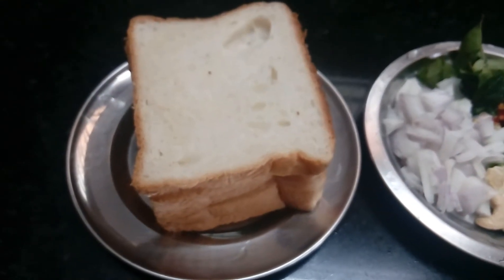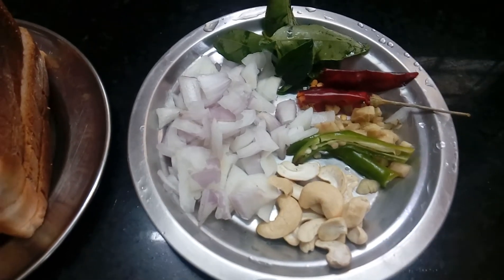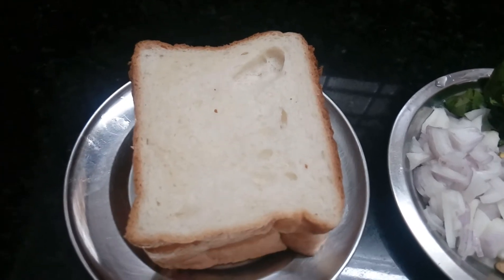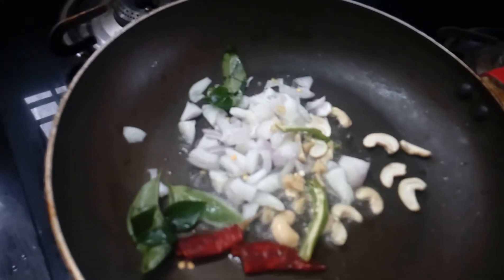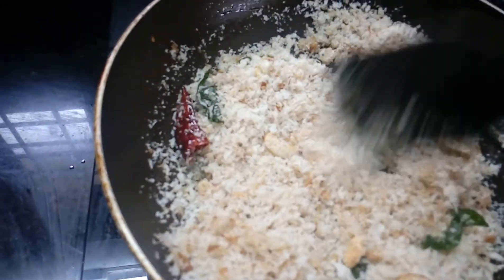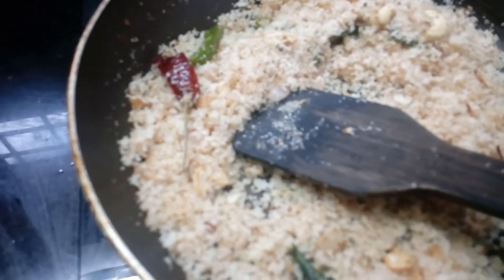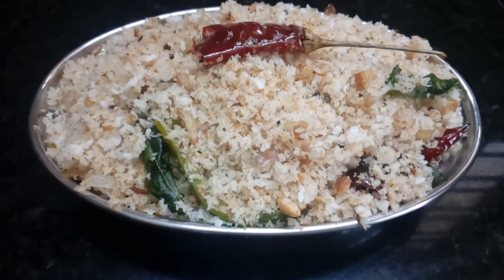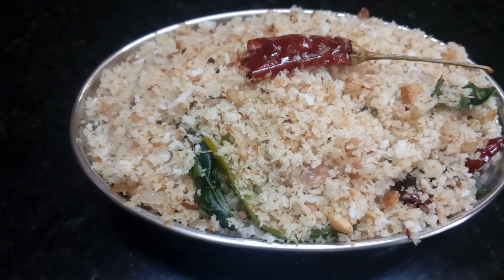quick and easy bread upma (Malayalam)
Easiest recipe for making bread upma.